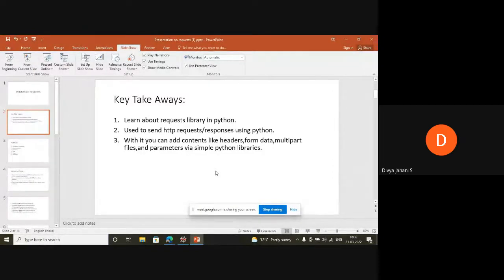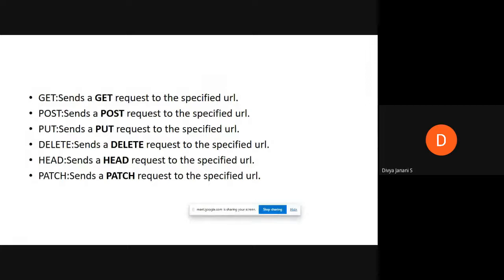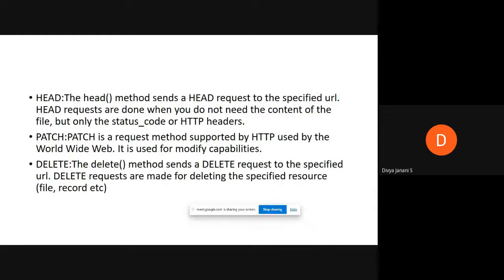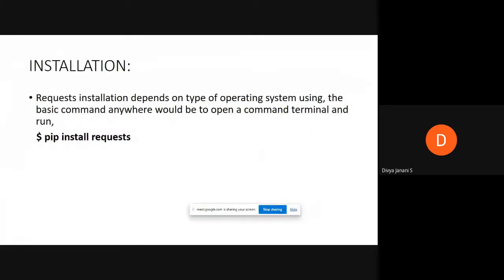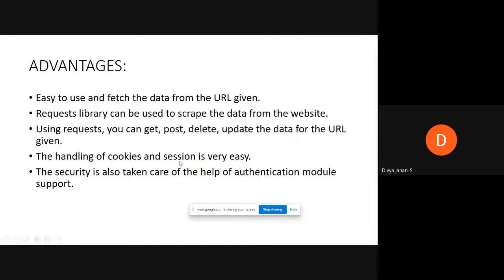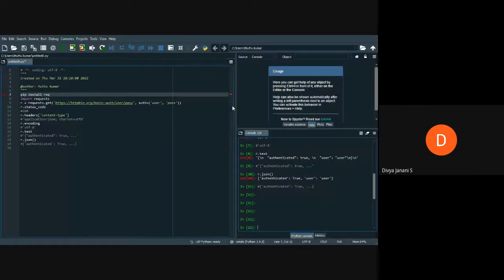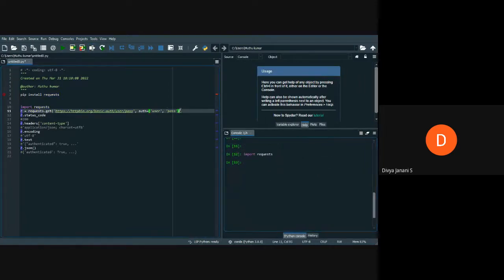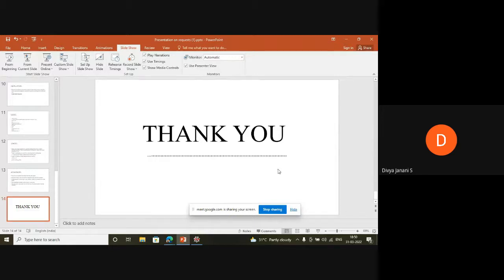Requests Library Webinar